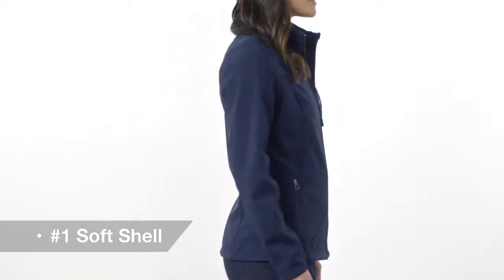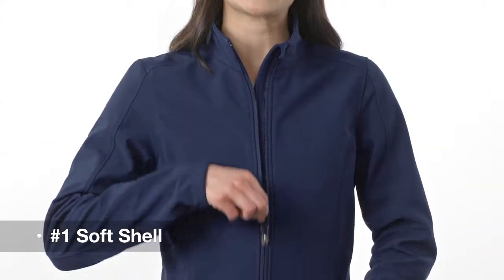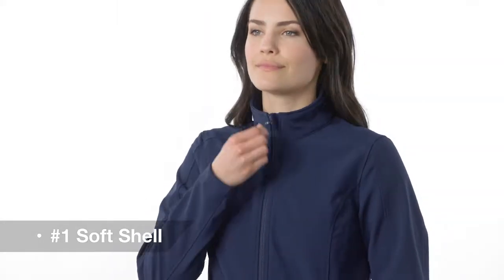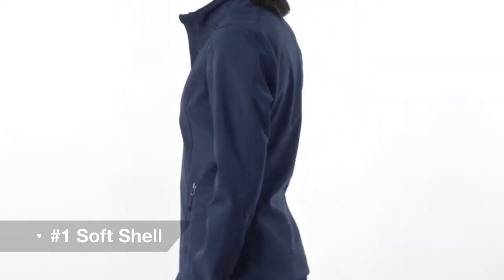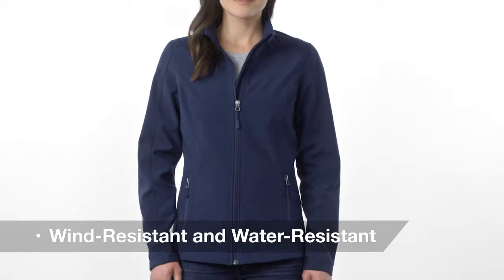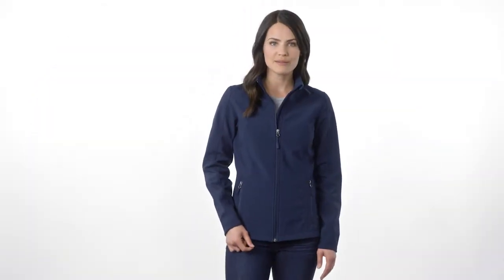Port Authority® Ladies Core Soft Shell Jacket. L317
A reliable soft shell at a real value. This go-to basic sheds wind and rain and is a perfect choice for corporate or team uniforming.